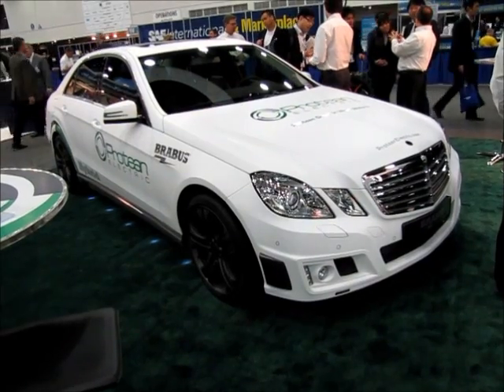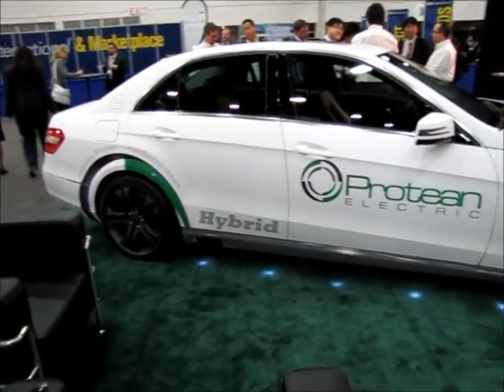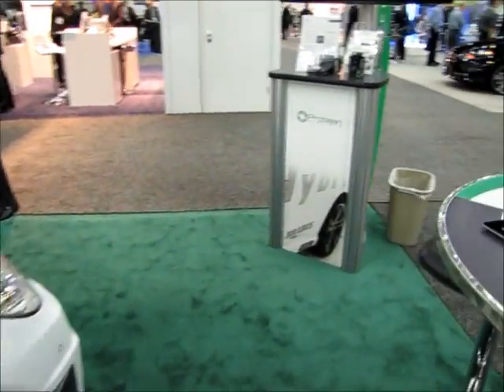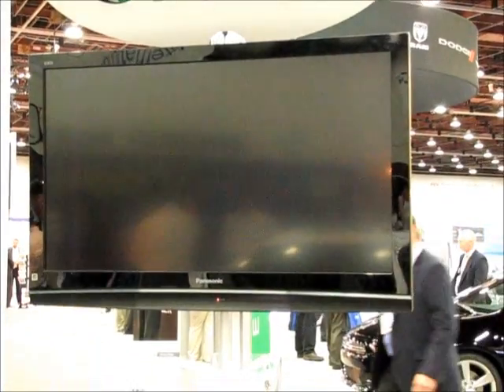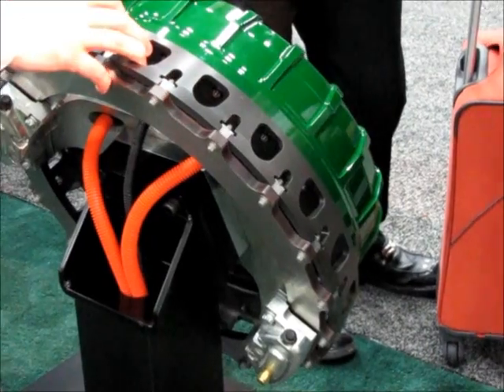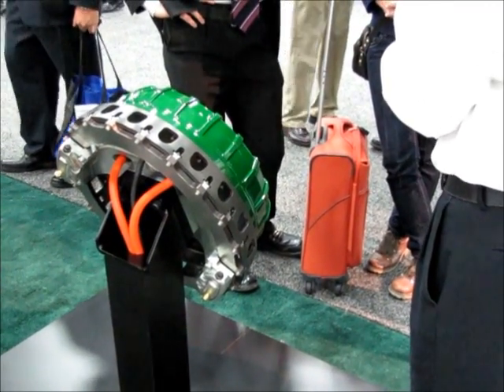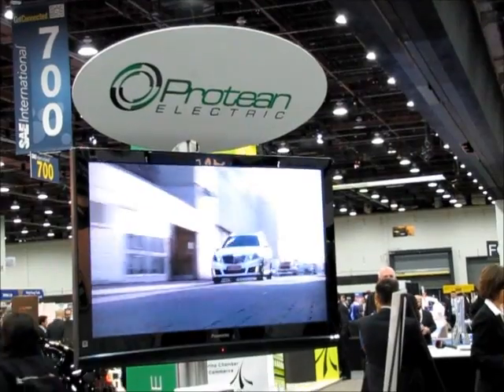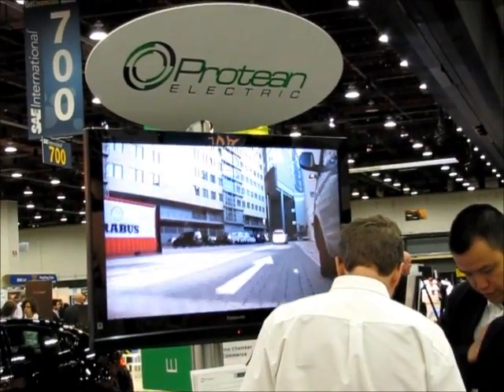2012 SAE WC Brabus Hybrid with Protean Electric In-Wheel Drives.wmv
Coverage of BRABUS Hybrid and Protean Electric at SAE World Congress 2012 at Cobo Center in Detroit by Frank Sherosky